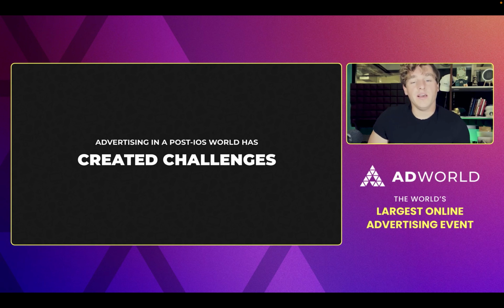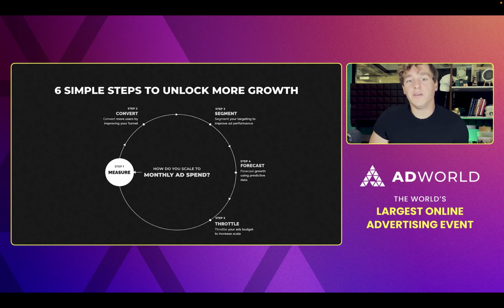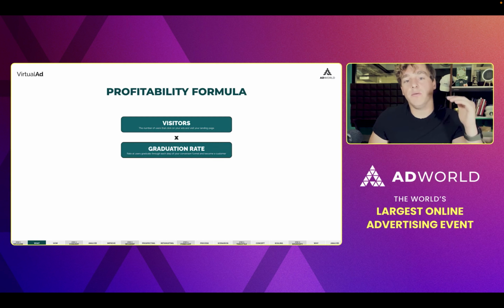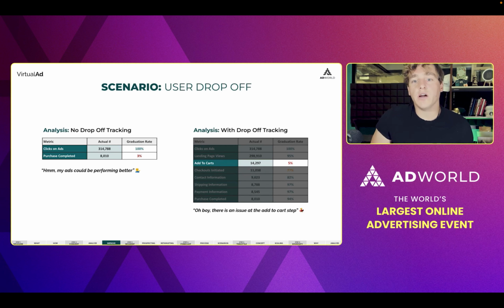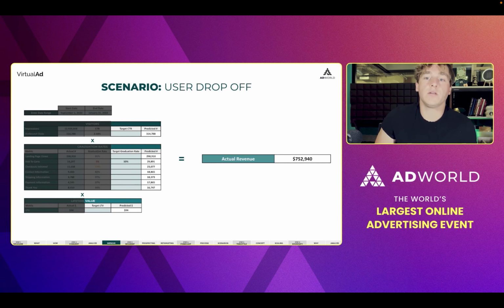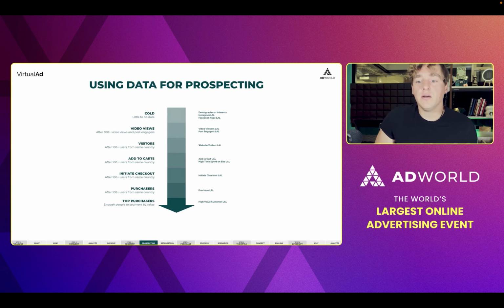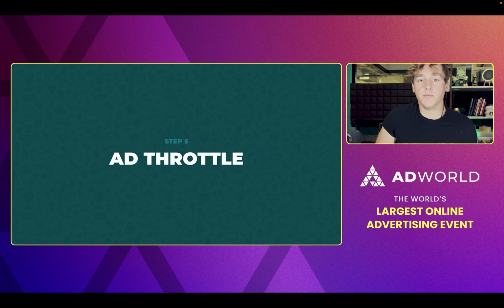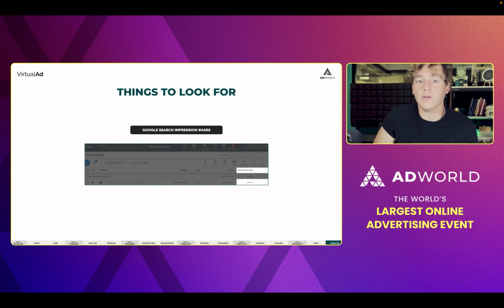Brendan discloses 6 principles to SUPERCHARGE YOUR GROWTH 📈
Brendan Manley will show you how to future-proof your data strategy following 6 core principles so you can create a data flywheel and power your growth. You'll find out how to collect the right data to optimize your ads and improve customer experience. You'll walk away with a multi-channel attribution plan to increase your marketing spend efficiency.